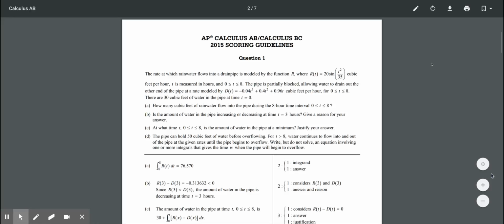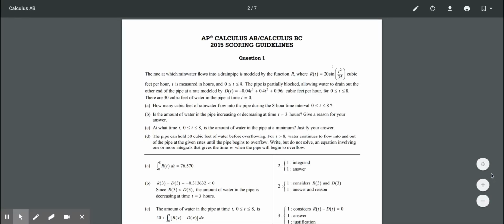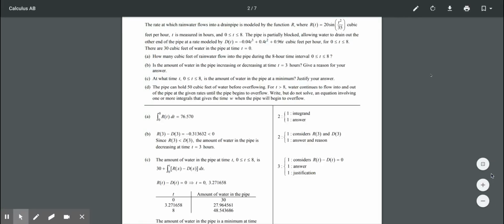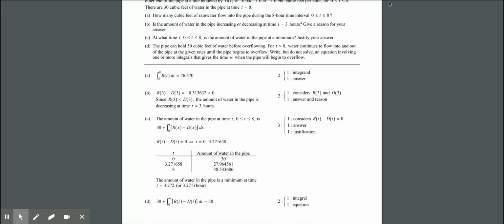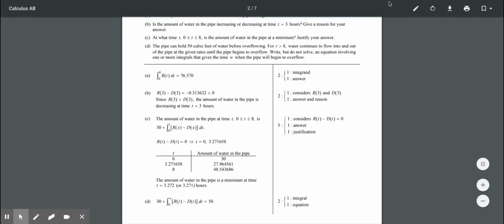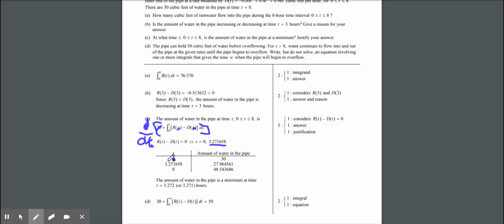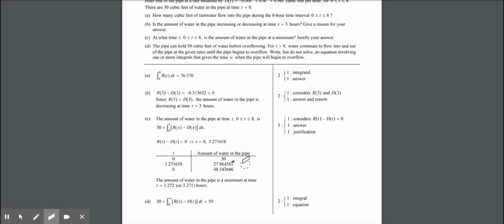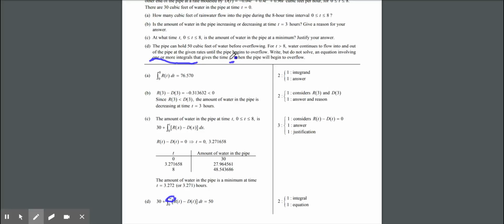Calculus AB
Homework 3/18 Review